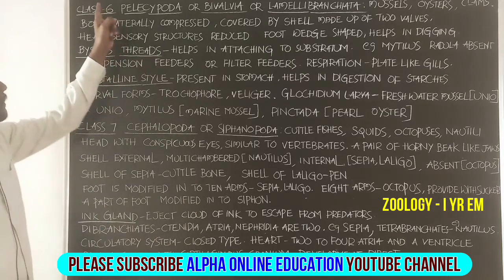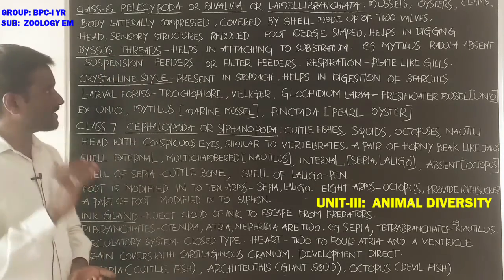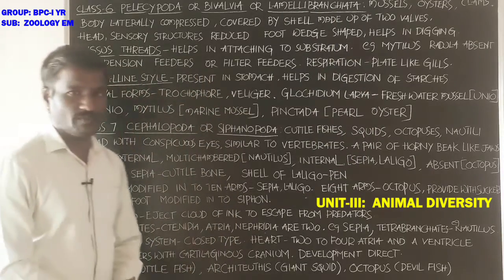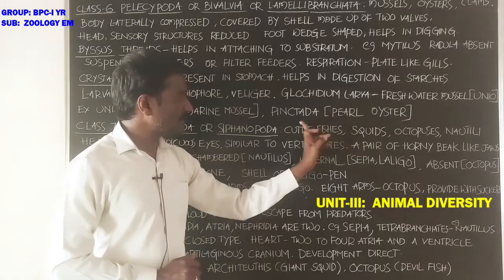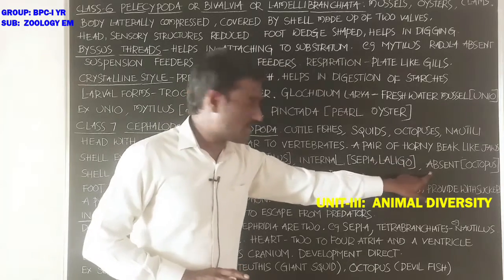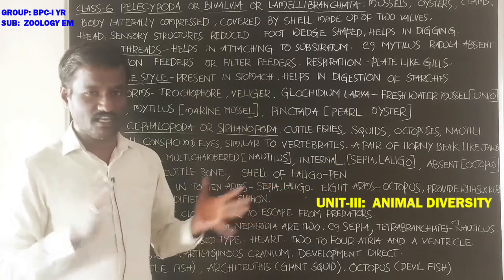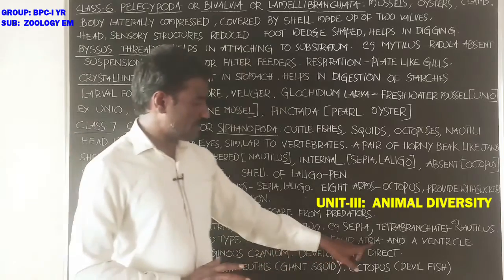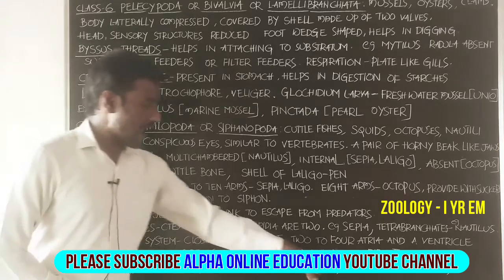INTER-I YR: ZOOLOGY-I EM: TOPIC: CLASSIFICATION OF PHYLUM MOLLUSCA PART-18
INTER-I YR:  ZOOLOGY-I EM:
UNIT-III:  ANIMAL DIVERSITY
TOPIC:  CLASSIFICATION OF PHYLUM MOLLUSCA PART-18
Z1ENCOP224